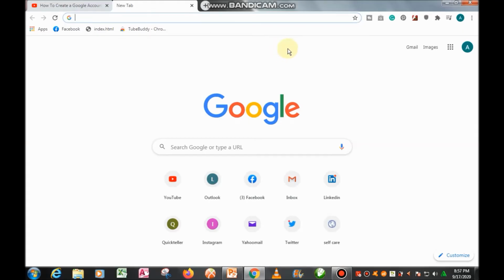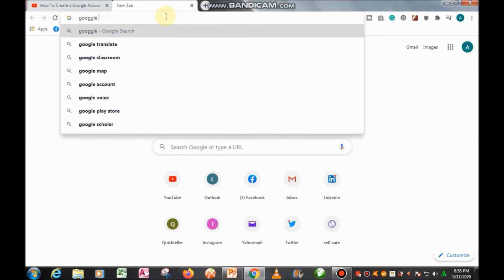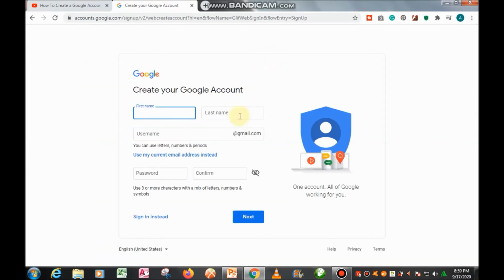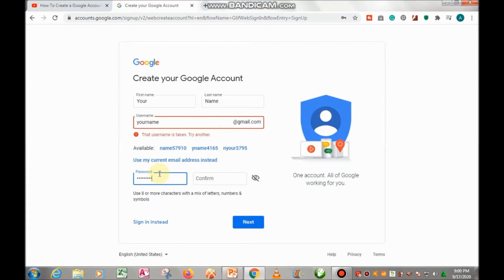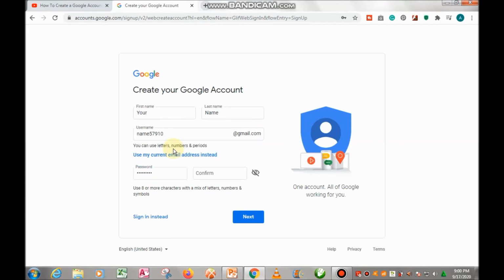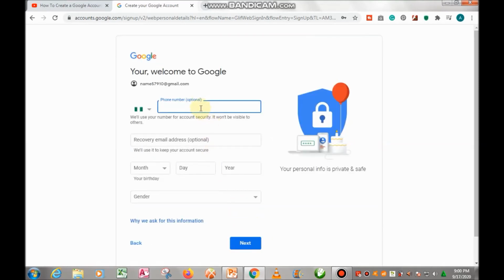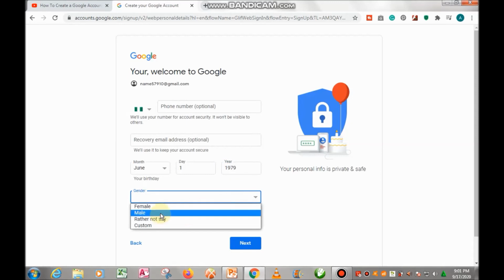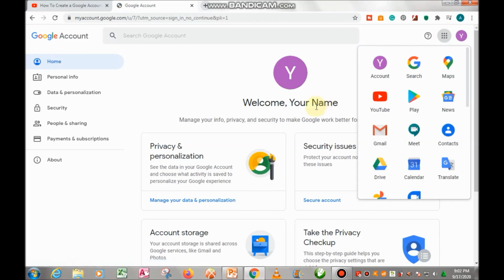How To Create Google Account 2020.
This Is A Video On How To Create Google Account. In This Video Am Going Show You Everything You Need To Know To Create Your Account.